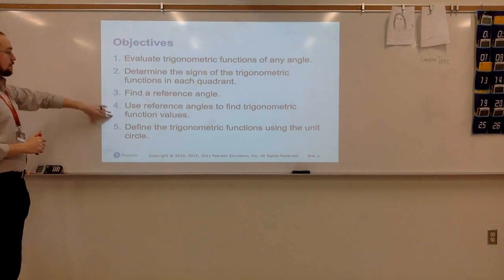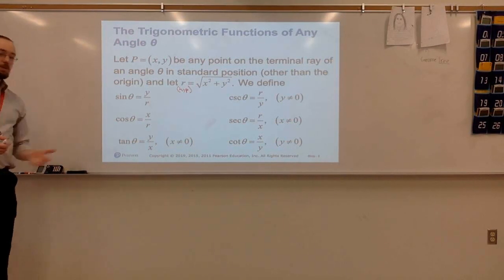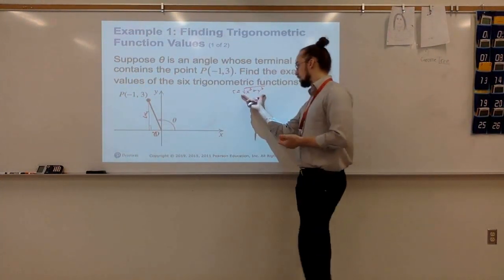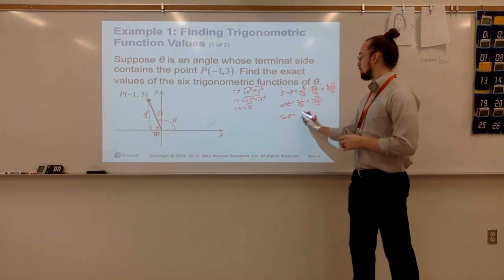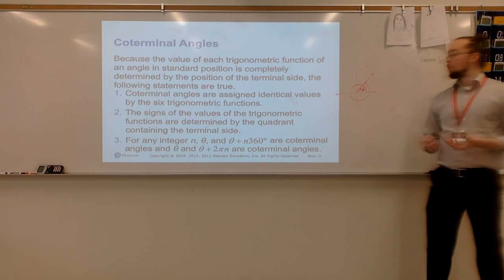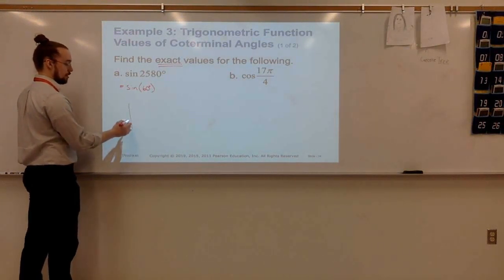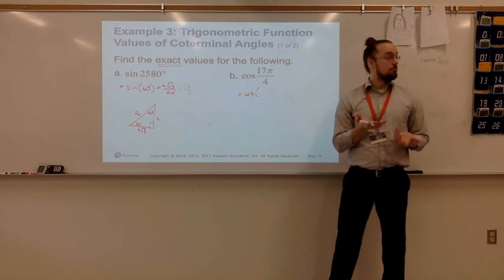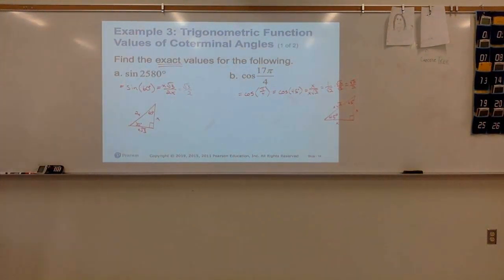1/23/20 Mr. Fach CCP